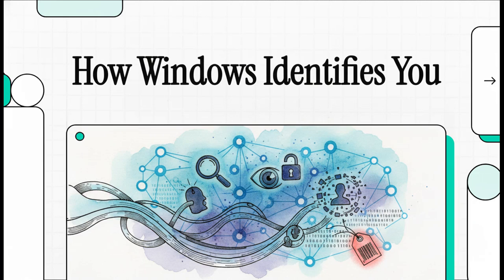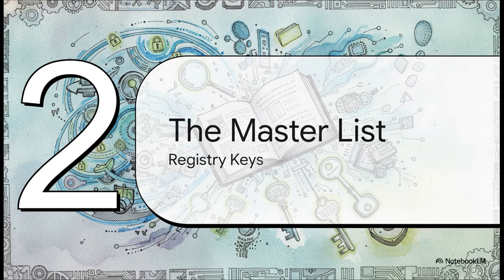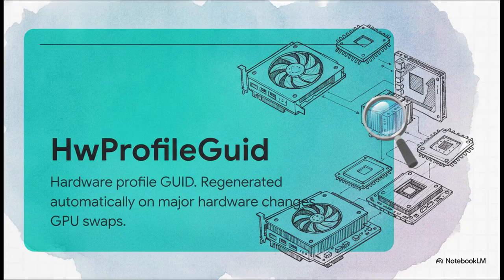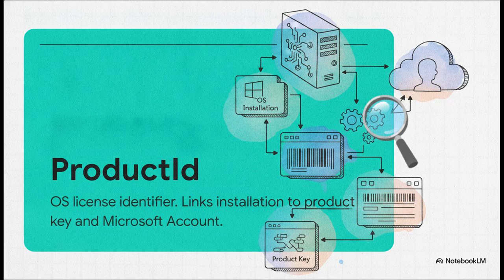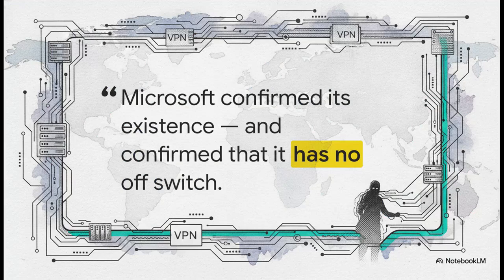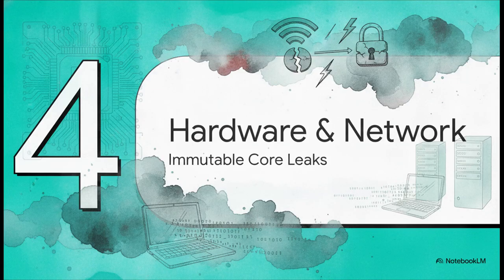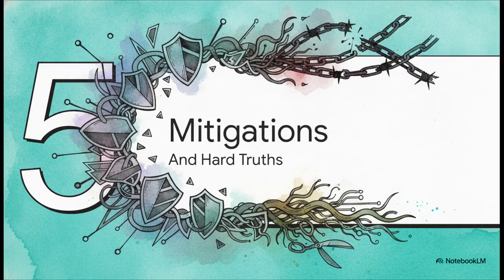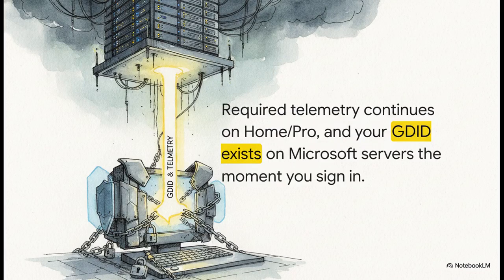Windows Surveillance Explained: Every Tracker on Your Device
Stop Windows tracking by finding the digital name tags identifying your PC. Learn how to secure your Windows privacy today.

Most users assume their browsing is private, but Windows uses specific registry keys to build a profile of your activity. This guide examines the technical side of how your system identifies you, including the GDID tracker and various hardware and network leaks that expose your data. If you are concerned about your digital footprint, this breakdown provides the necessary context to understand exactly what is happening under the hood.

We walk through the specific methods Microsoft uses to keep tabs on your machine and, more importantly, how you can fight back. By identifying the root causes of these leaks, you can implement stronger Windows security measures. We look at the registry keys responsible for these identifiers and provide actionable steps to mitigate the tracking mechanisms currently active on your device.

VOLLC Virtualization Options LLC - A Colorado-based Research, Education, and Advisory Organization